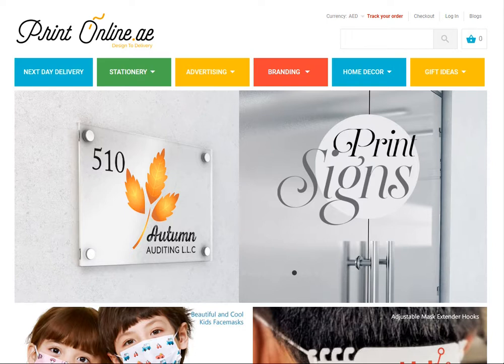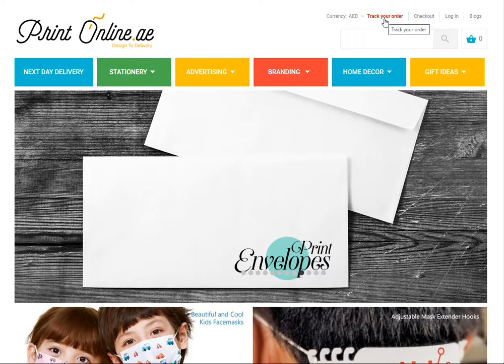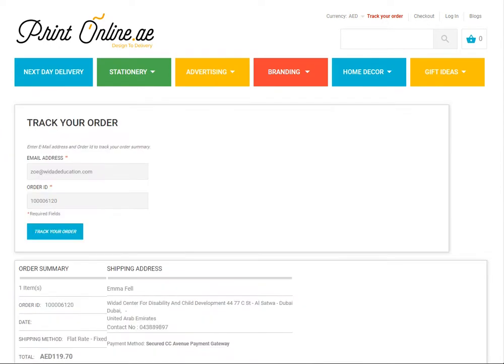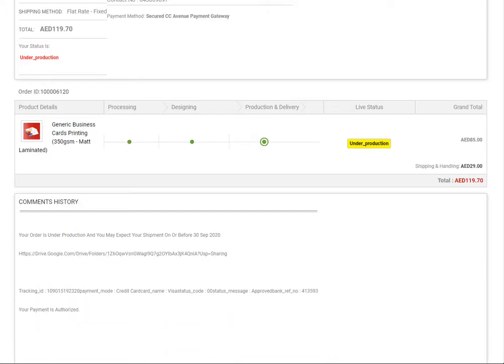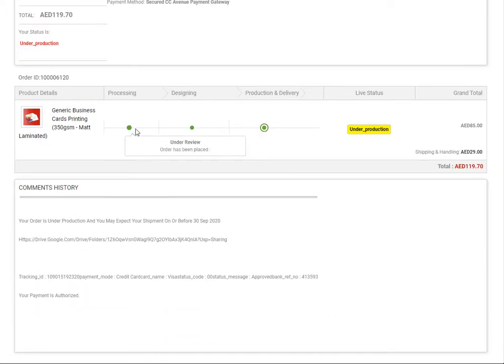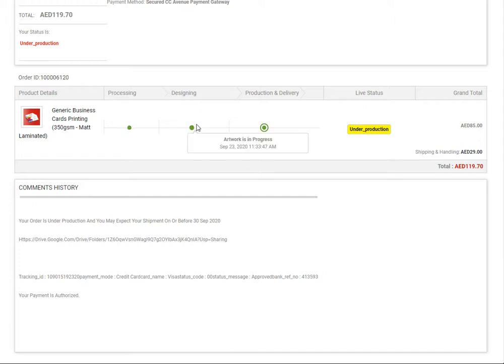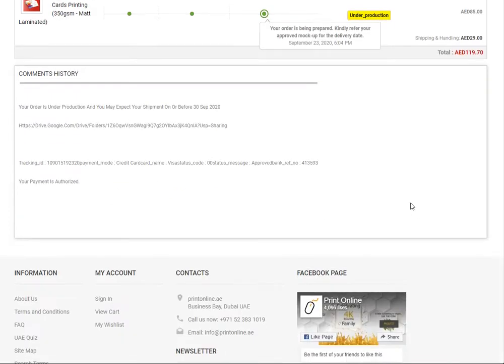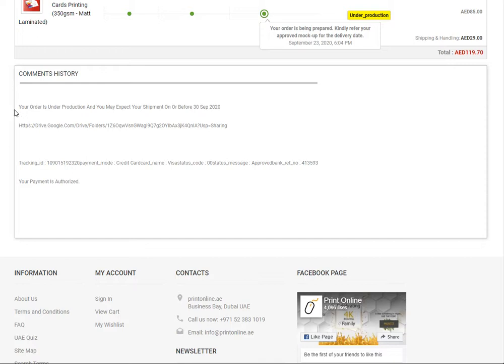Track your order